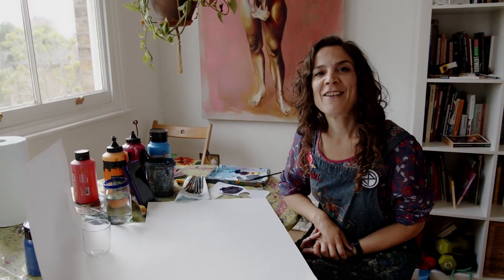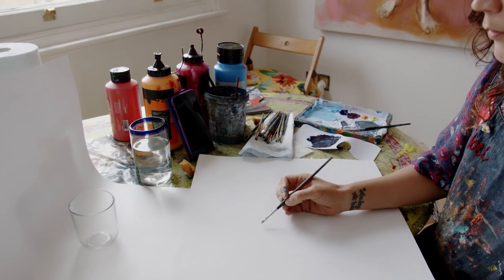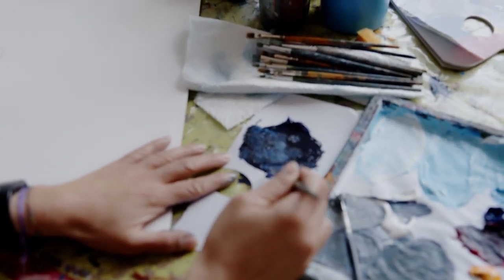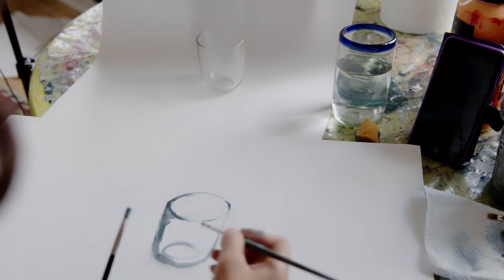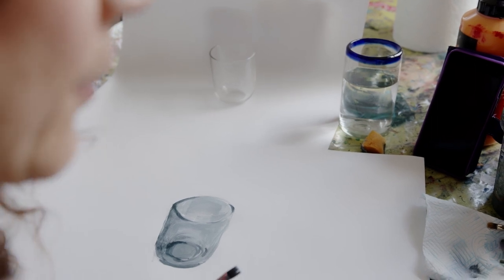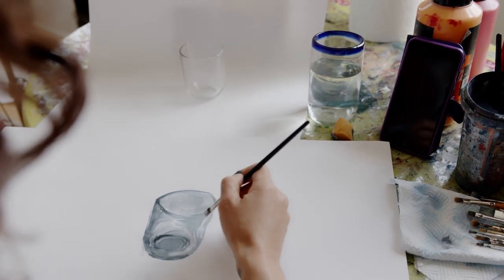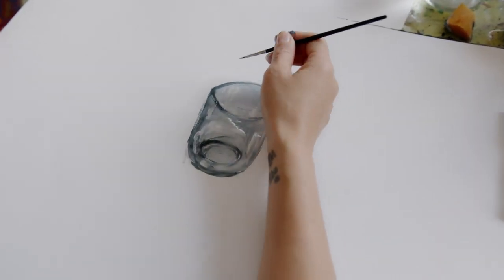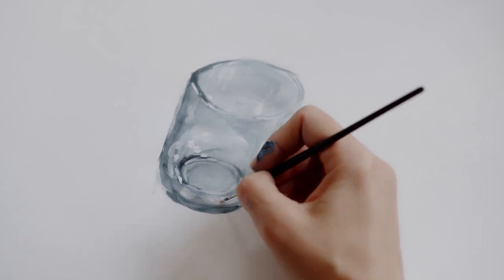Painting transparencies in glass tutorial for beginners.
Learn how to paint transparencies in glass in an easy to follow step by step. to view our range of art classes for kids and adults.